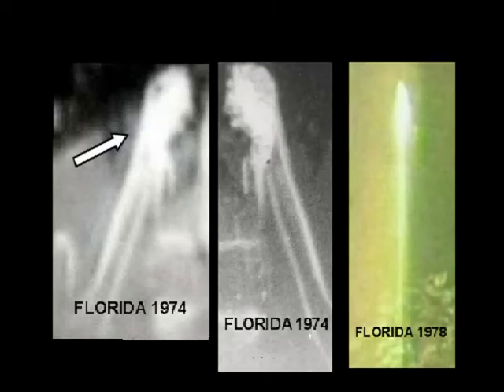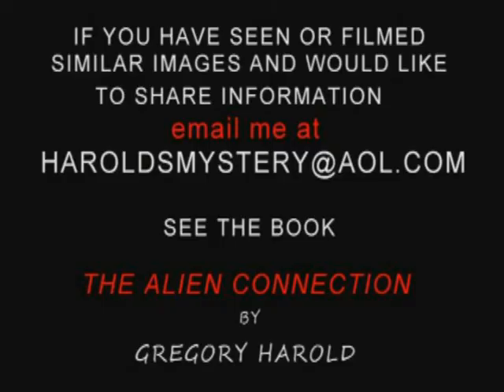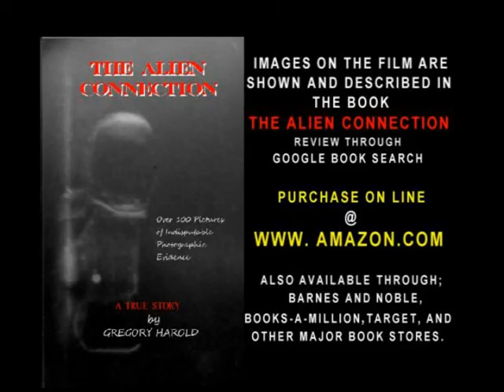HAROLDS MYSTERY VIDEO 17A/alien/extraterrestrials/supernatural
Are we being watched? What do they look like? What appears to be large faces looking into the camera. Also shows similaries between these faces and those of alien beings that come out of what appears to be space suits. Several pictues of what the alien beings look like.